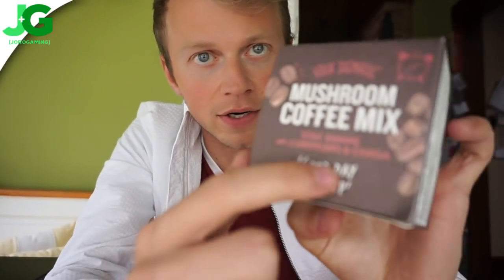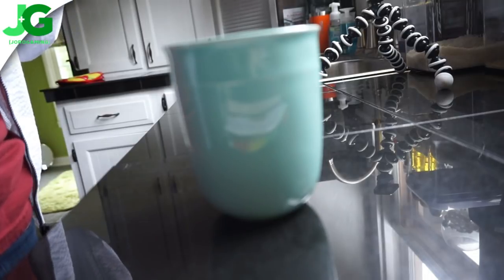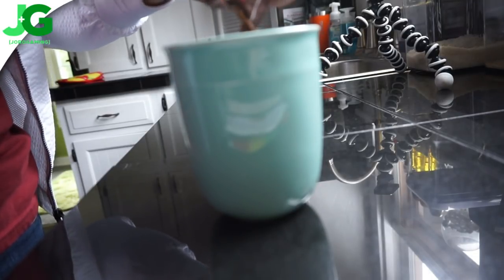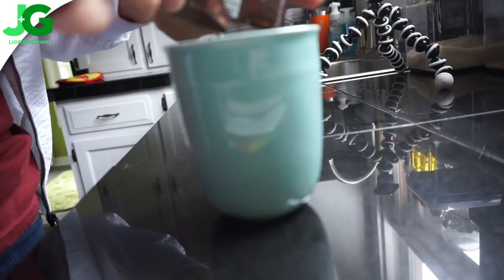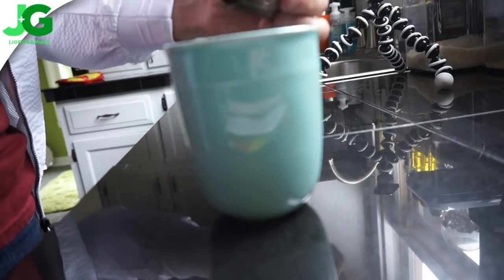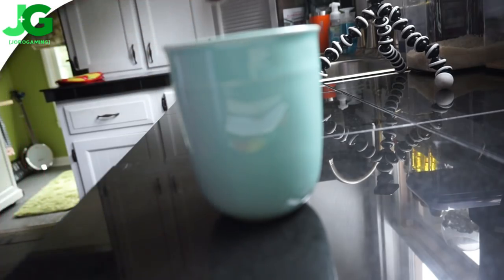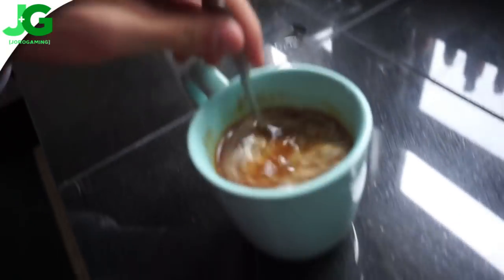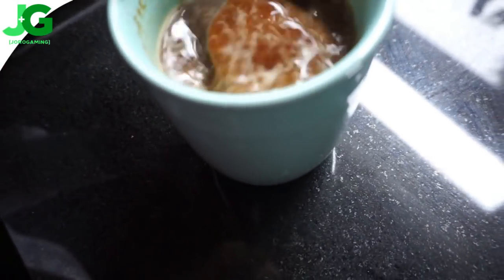Coffee Made From MUSHROOMS | Four Sigmatic Mushroom Coffee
Do you guys like mushrooms? How about coffee? Well what if we could have the best of both worlds? Introducing MUSHROOM COFFEE!

Four Sigmatic Mushroom Coffee with Lion’s Mane & Chaga For Concentration + Focus, Vegan, Paleo, Gluten Free

Four Sigma Foods Lions Mane Mushroom Coffee with Chaga Drink Mix Packet.Contains 20 single serving packets.1,500 mg of organic dual-extracted, wild-harvested Siberian chaga mushrooms per packet.Promote a balanced immune system, lower inflammation, improve your ability to fight infections and bacteria.Made with a touch of peppermint and rose give the mix a delicious, refreshing flavor.Free-from gluten, wheat, cholesterol, soya, sugar, nuts, and caffeine. Considered hypoallergenic!

My Social Stuff:

Gamertag: JoroGamingYT
(don't be scared, send me an invite!)

joeyrowaaan